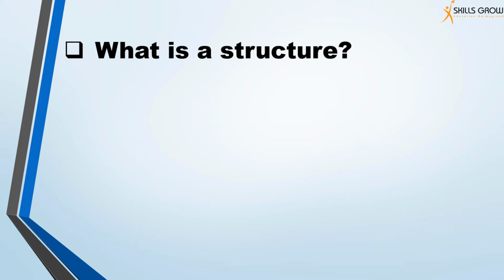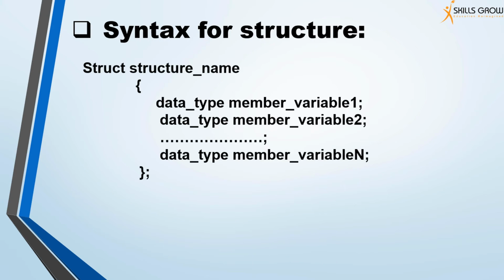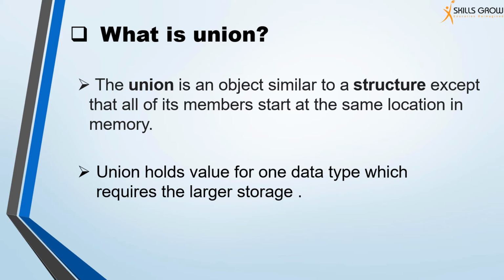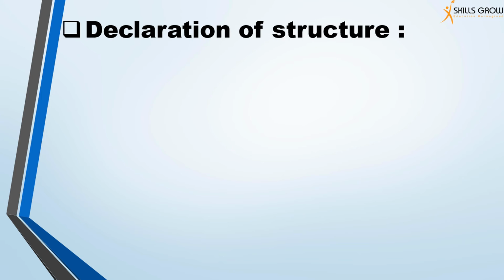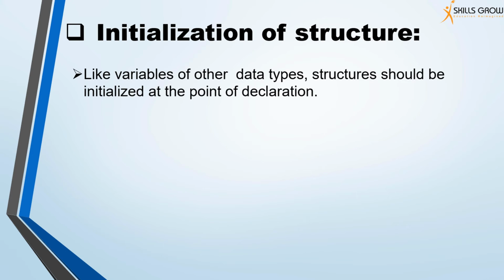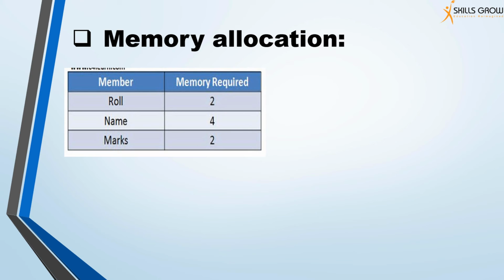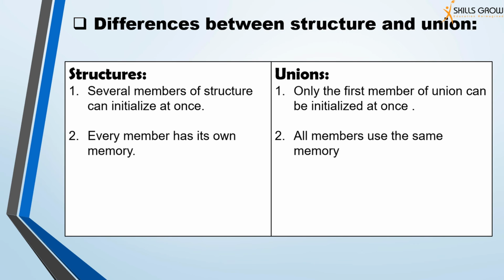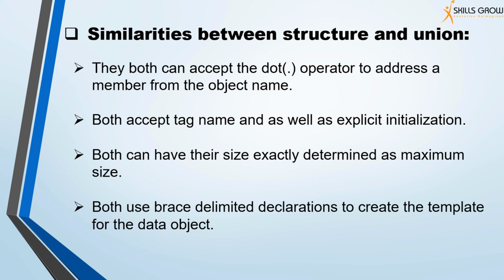Structures in C